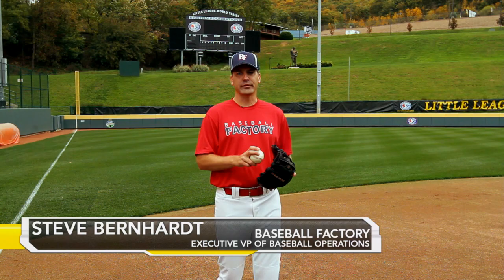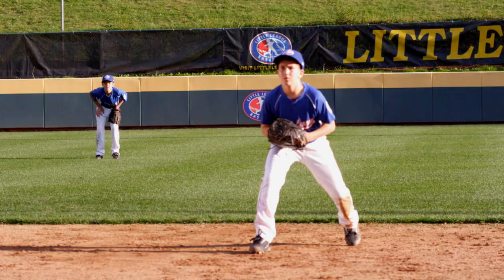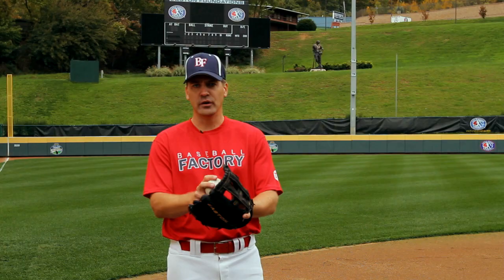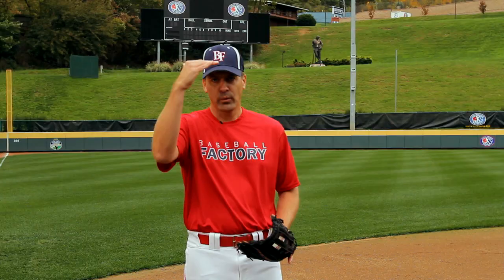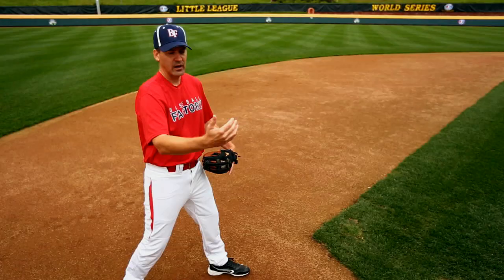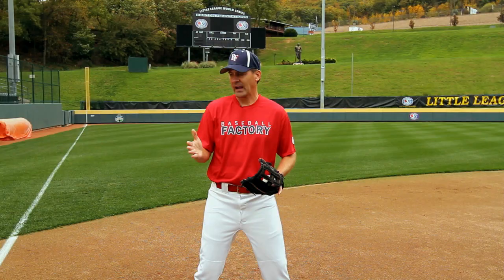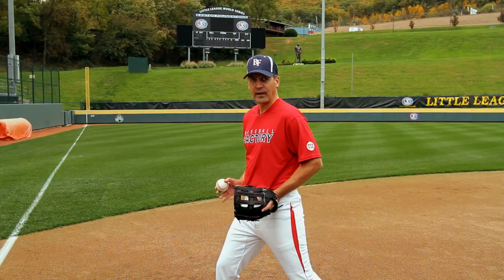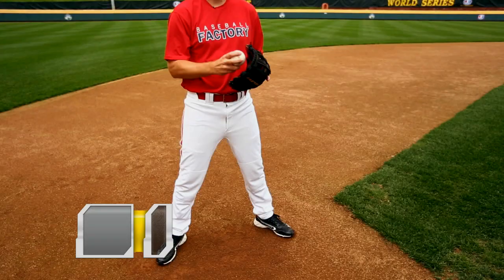Fielding a Double Play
It takes two - the sure man and the quick man. Learn to work together to perfect the double play.